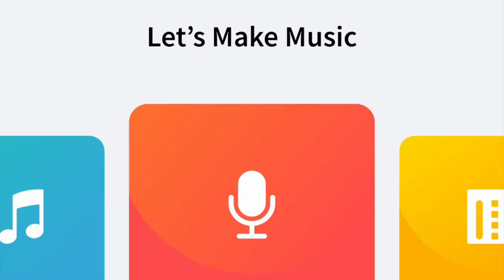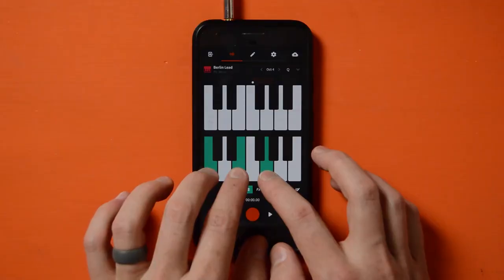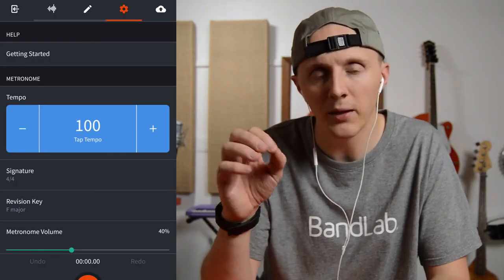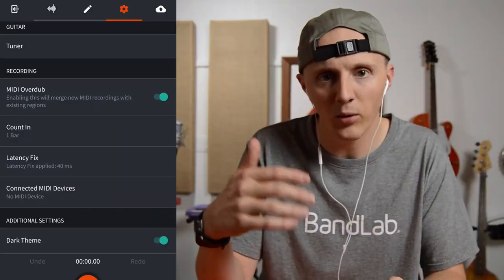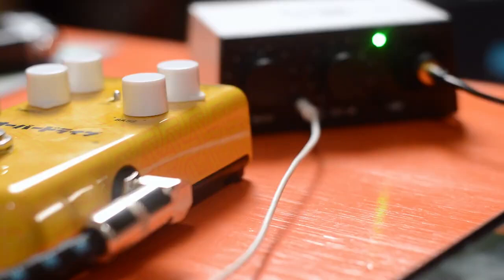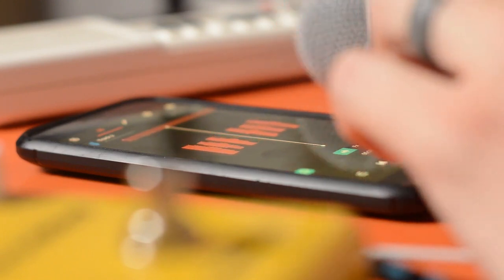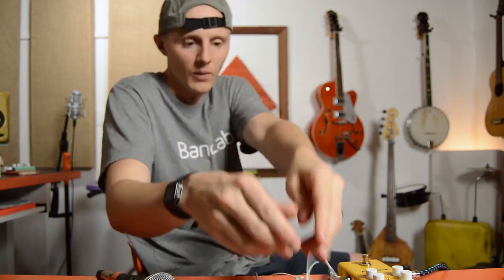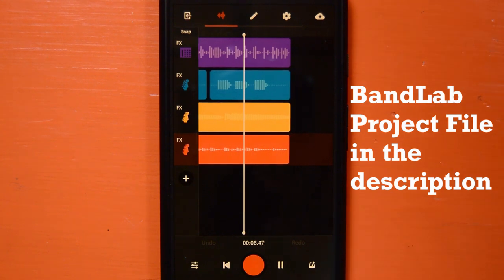MAKE MUSIC on your PHONE! BandLab app tutorial